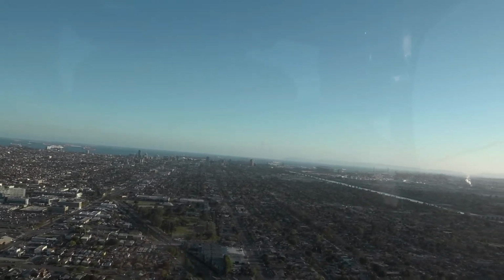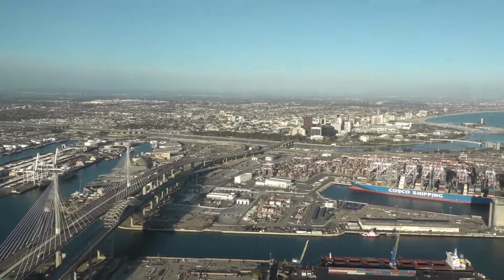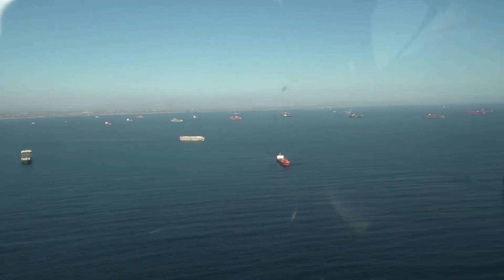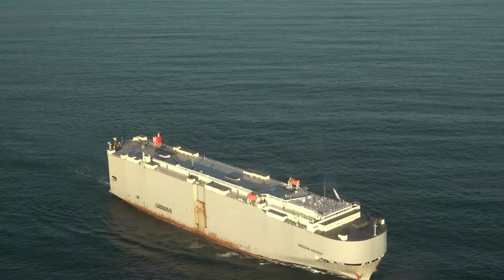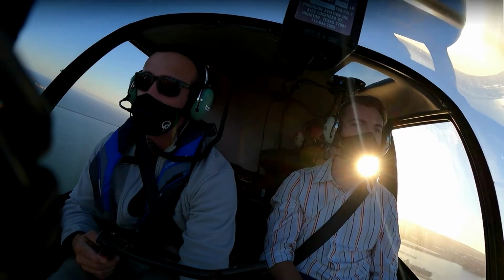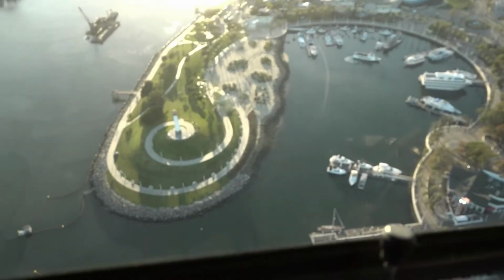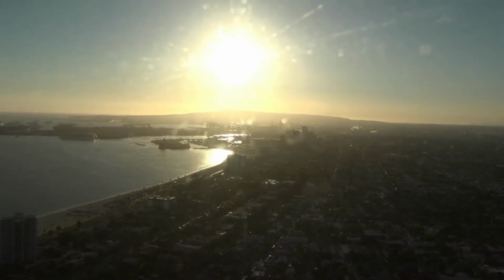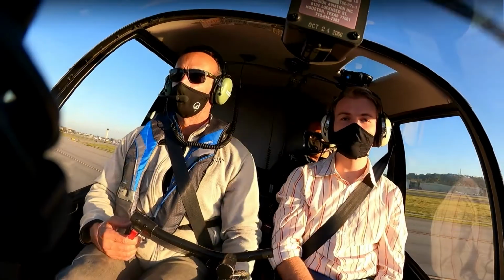Live view over Long Beach from the LBLN helicopter